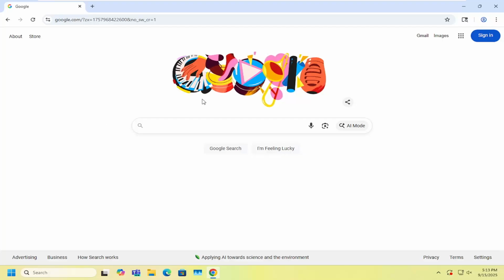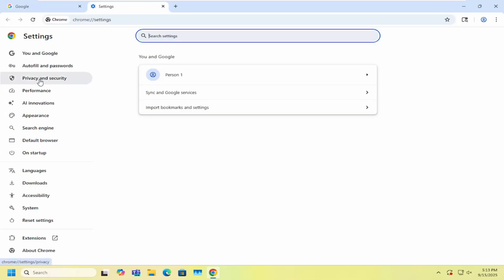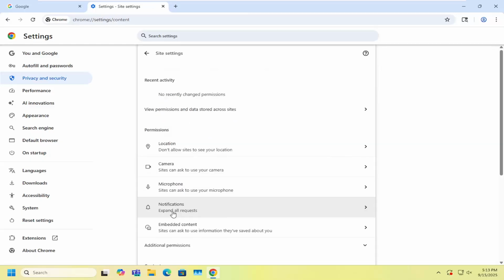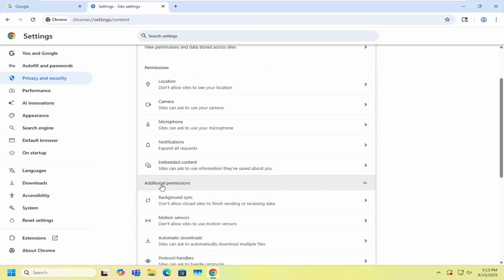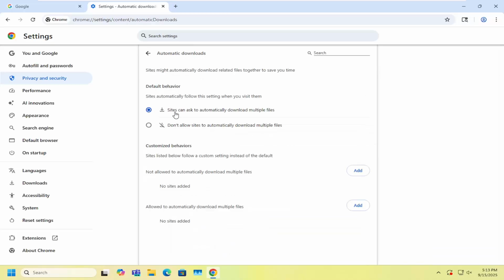How to Enable Site Can Ask Automatically Download Multiple Files In Google Chrome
This tutorial demonstrates how to configure Google Chrome to automatically allow websites to request permission for downloading multiple files at once. By enabling this feature, you can streamline the downloading process, which is especially useful for users who frequently download multiple files from a single source. The tutorial walks you through the necessary settings adjustments to make Chrome more efficient while maintaining a balance between convenience and security. With these changes, you will be able to download several files without interruptions or constant permission prompts.

Issues addressed in this tutorial:
allow automatic file download chrome
chrome download multiple files
enable multiple file downloads chrome
chrome download permission settings
how to enable auto download in chrome
automatic file download chrome settings
chrome download restrictions
site file download chrome
download multiple files at once chrome
chrome automatic download permission

The video also highlights how this setting can enhance user experience while browsing and downloading from various websites. However, it also emphasizes the importance of being cautious when enabling this feature to avoid potentially harmful downloads.